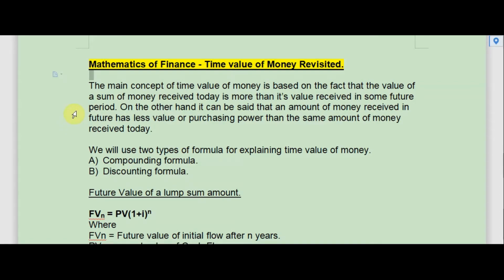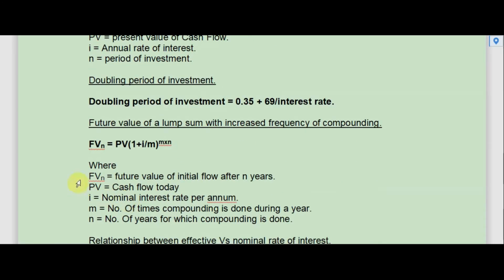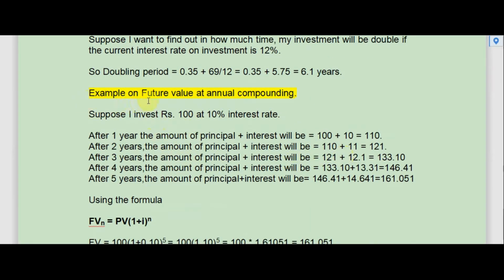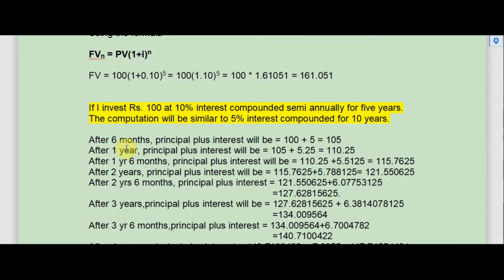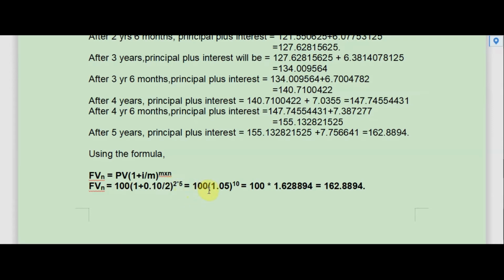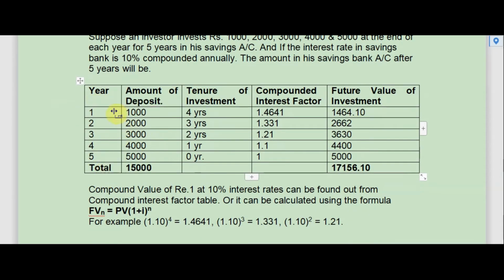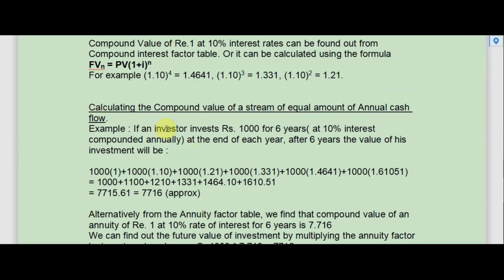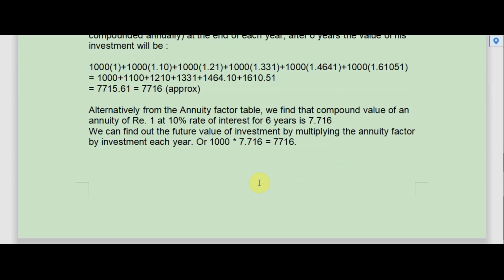Mathematics of Finance - Time value of money revisited (Part - 1)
Dear viewers,
In this video, I have shown the use of formula often used in Finance with special reference to time value of money. The whole video is divided in two parts. Watch both parts carefully to gain knowledge on the topic  Mathematics of Finance. I will be happy to answer.